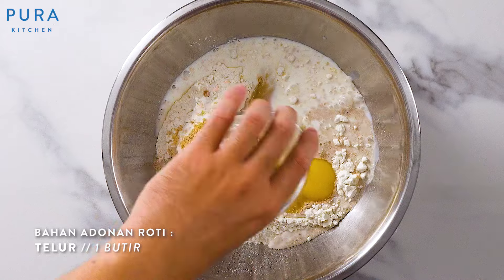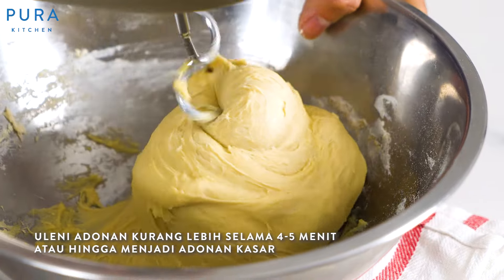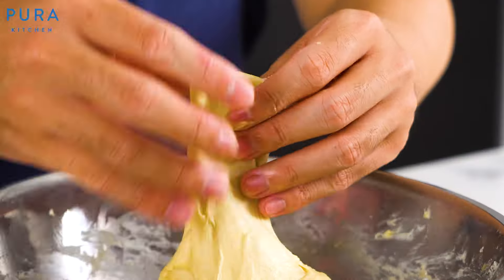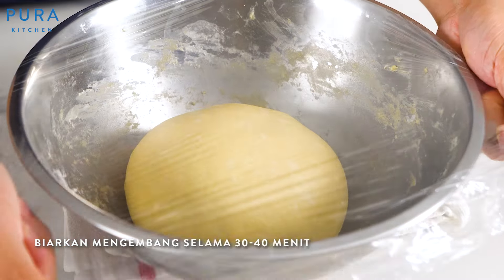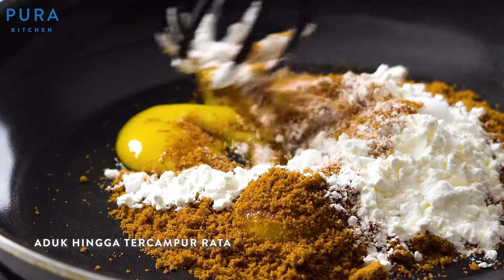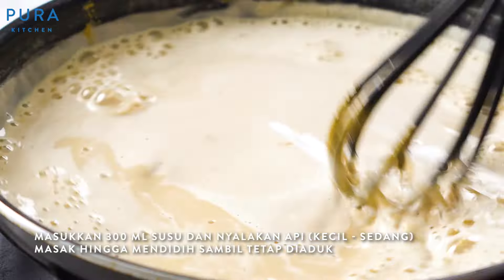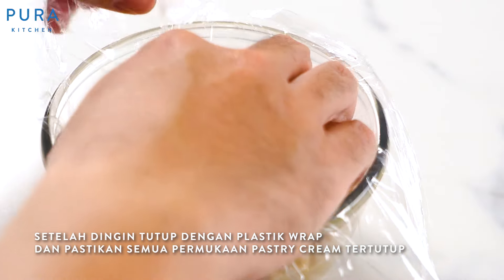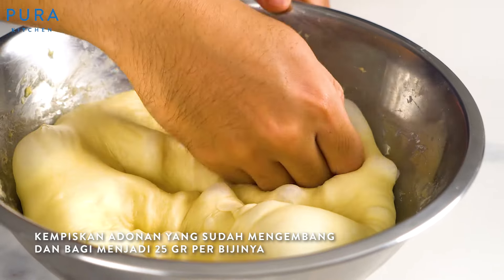Resep Thailand Milk Bun VIRAL Paling Simple & Rasa Paling Mirip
Dari semenjak Viral sampai video ini diposting, Chef Pura udah trial & error resep Milk Bun ini untuk cari yang rasa & tekstur yang paling mirip. So here is the recipe! Tonton sampai habis untuk tahu step nya, dan buat sendiri di rumah yuk! Nggak perlu jauh-jauh ke Thailand lagi deh

Recipe for 27 Serving:
Total Calories per serving: 104 kKal

Bahan Dough:
1 sdt PURA Fine Sea Salt
320 gram Tepung terigu / Wheat Flour Protein Tinggi
50 gram Gula Kelapa / Coconut Sugar
1 butir Telur / Egg
9 gram Ragi Instan / Yeast
120 ml Susu / Milk
40 gram Butter

Tangzhong:
20 gram Tepung terigu / Wheat Flour
40 ml Air / Water
50 ml Susu / Milk

Custard:
1/4 sdt PURA Fine Sea Salt
2 butir Kuning telur / Egg Yolk
40 gram Gula Aren / Palm Sugar
15 gram Tepung Maizena / Cornstarch
300.ml Susu / Milk

Diplomat Cream:
100 gram Krim Kocok / Whipped Cream
1 sdm Gula Aren / Palm Sugar

Garnish:
5 gram Susu Bubuk / Powdered Milk
5 gram Wijen Hitam / Black Sesame Seed